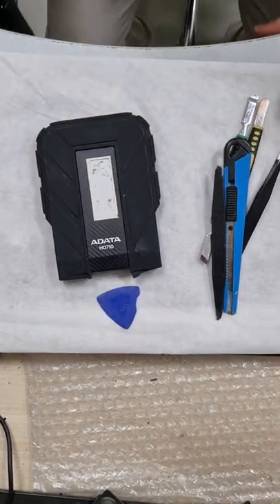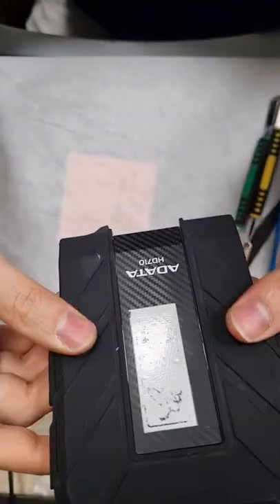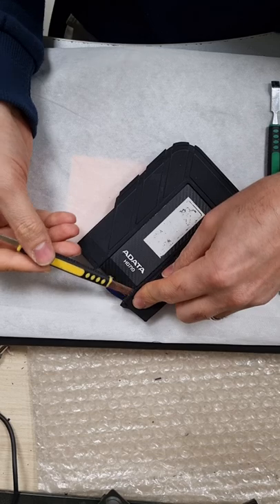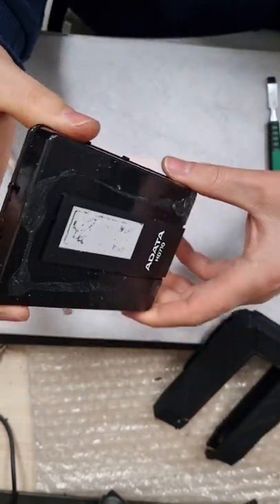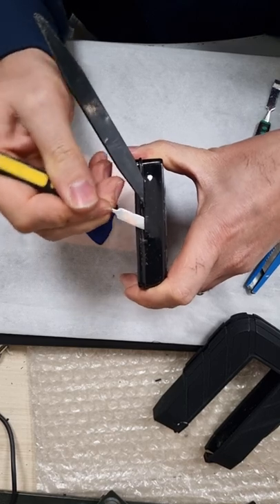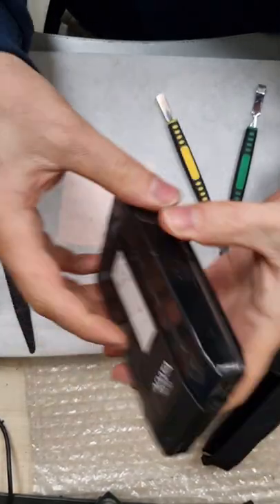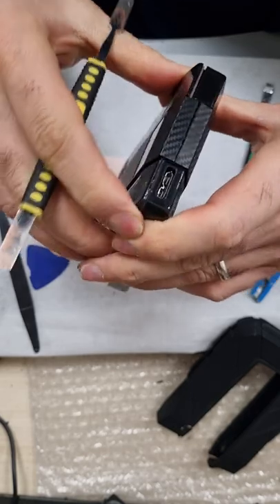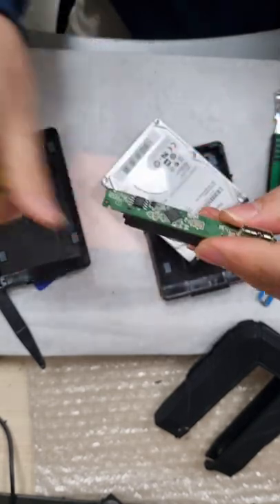ADATA HD710 disassembly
Hello everybody,
Since this is my first youtube activity, it will have some defects and I didn't have the time to edit it.
But overally it may help you in this case.
ADATA HD710 has a normal SATA 3 2.5" HDD inside which is converted to micro USB 3.0 port using a board.

After the disassembly, if it's the hard drive which is broken, you can replace it and use the external hard again. Otherwise you should see if the converter board can be fixed or not...